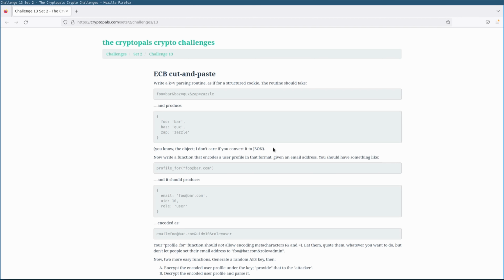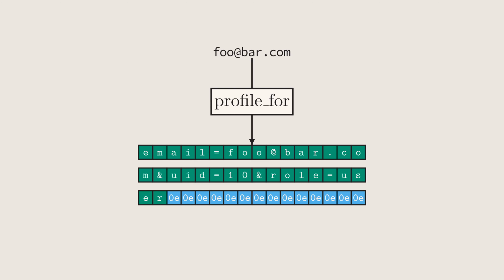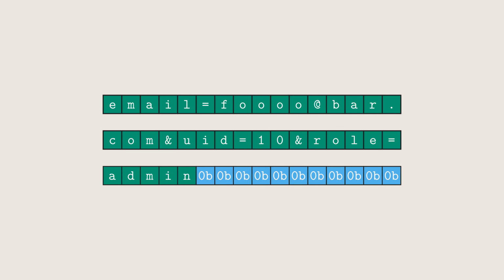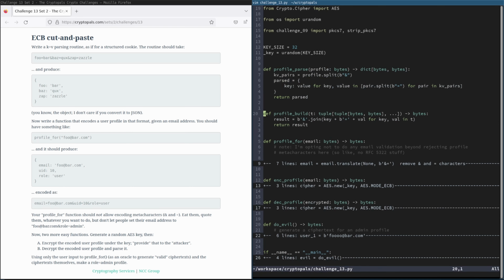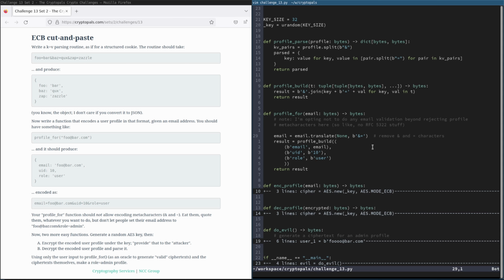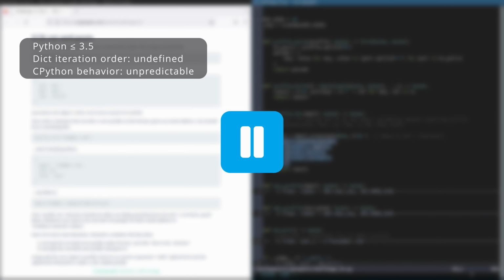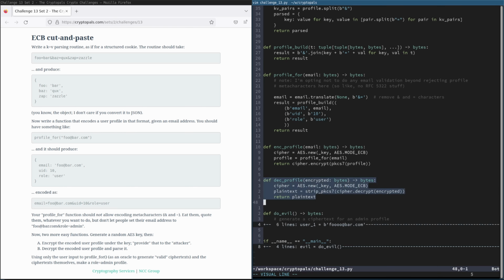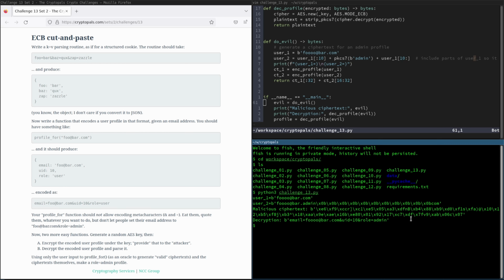Cryptopals Guided Tour - 13 - ECB cut-and-paste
00:00 - Intro
00:25 - Discussing chosen-ciphertext attacks
01:06 - Token format
01:36 - Adding admin block
02:12 - Visualizing the attack
02:37 - Start of screencast
02:50 - Discussing profile_parse()
04:02 - Discussing profile_build()
04:32 - Discussing profile_for()
05:27 - Big detour: dictionary iteration order
07:21 - Discussing enc_profile() & dec_profile()
07:30 - Discussing do_evil()
08:23 - Discussing main block